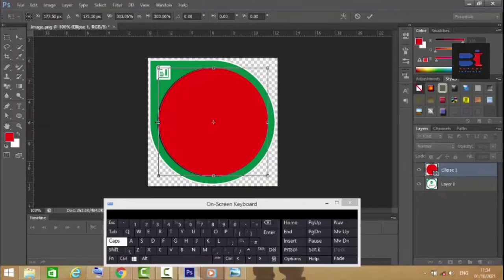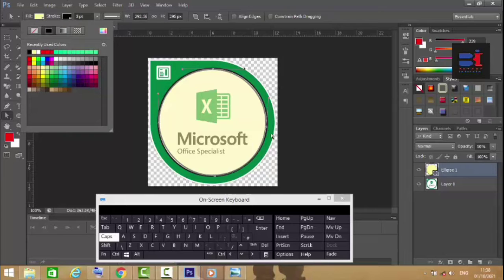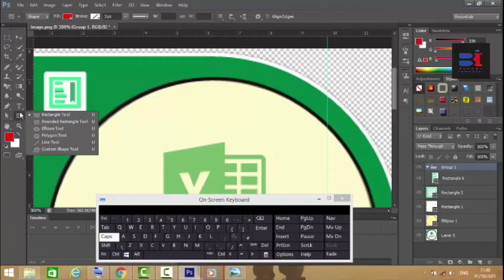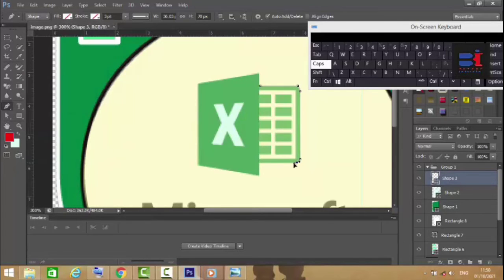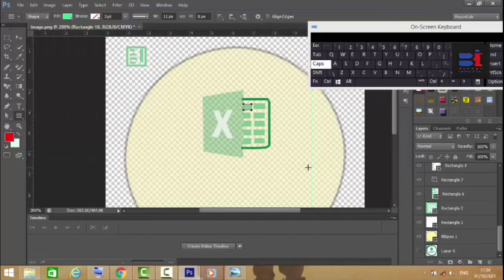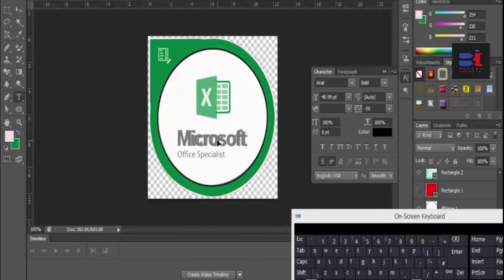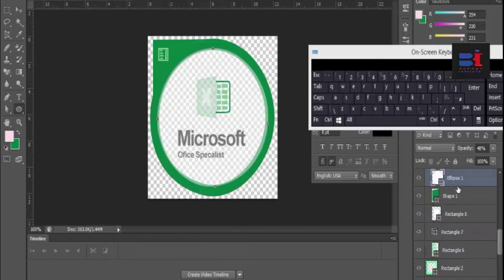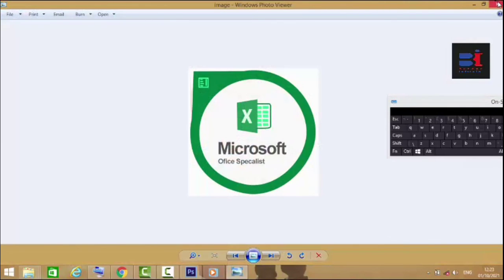How to create icon with Adobe photoshope cs6 .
This video is about creating the Icon of Microsoft  . I try to make it over a picture of it. this video is created by myself .
voice and all work is done by me